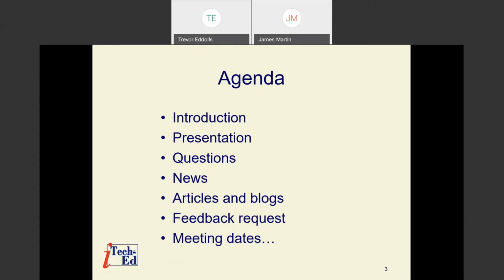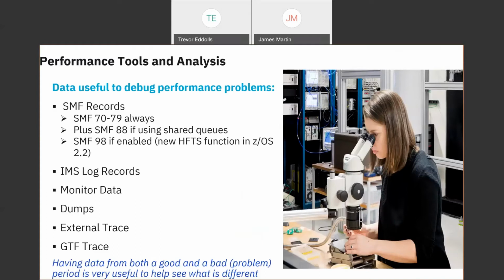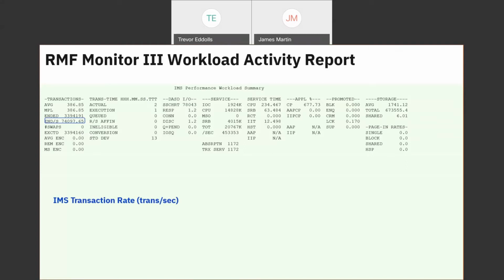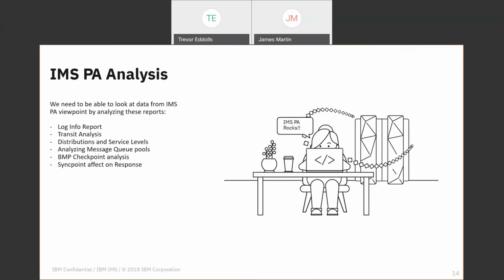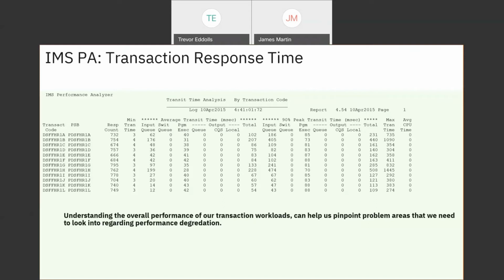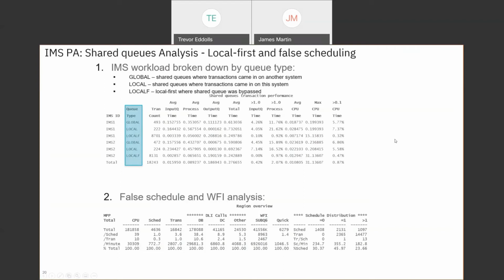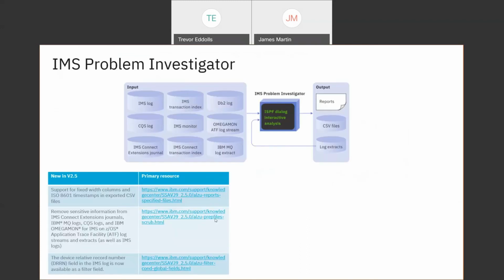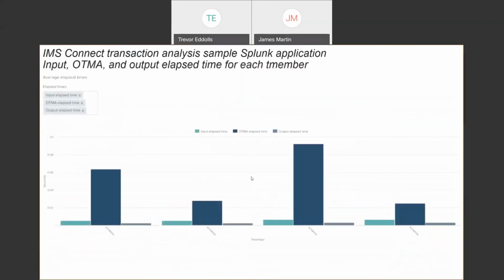Virtual IMS user group meeting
Includes a presentation from James Martin, Senior Solution Advisor at Rocket Software, entitled, "Performance and IMS".